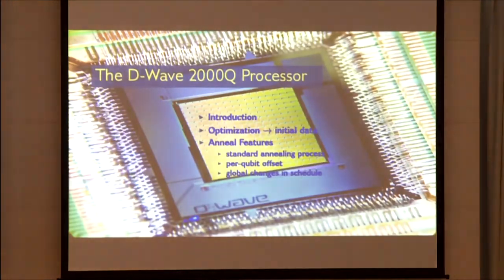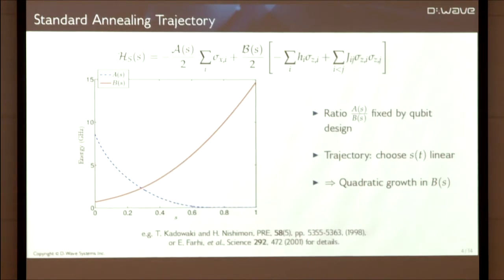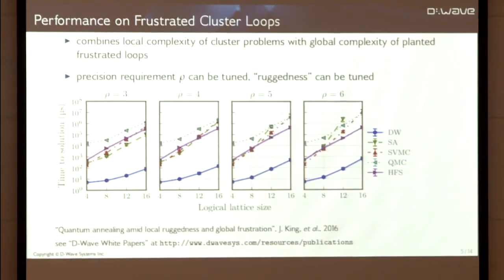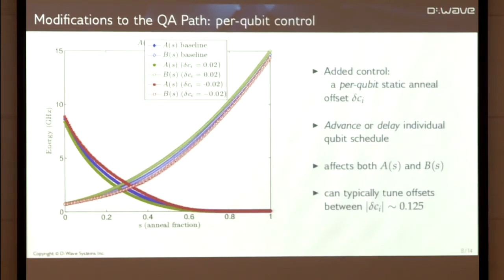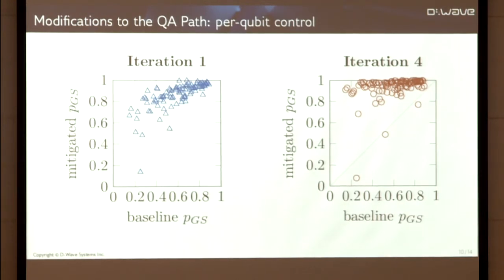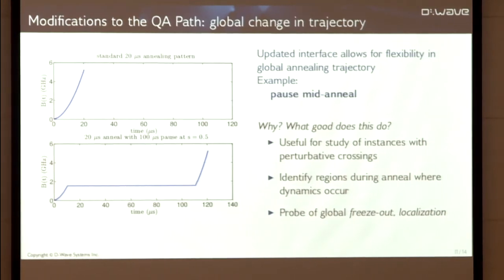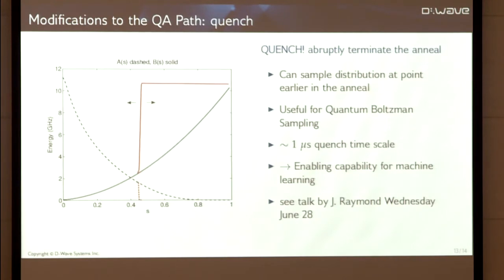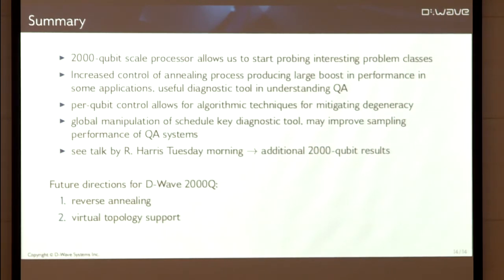AQC2017:1-5.Trevor M Lanting